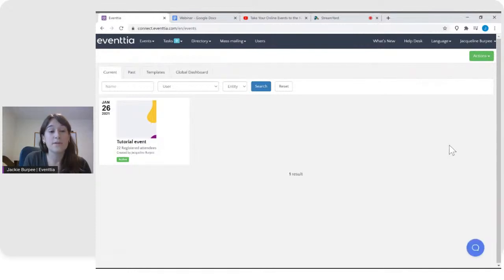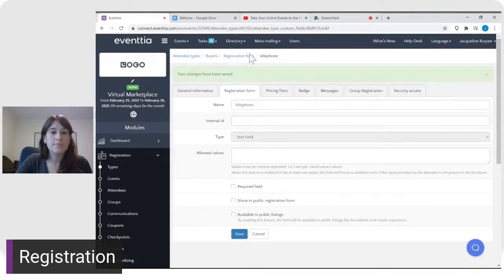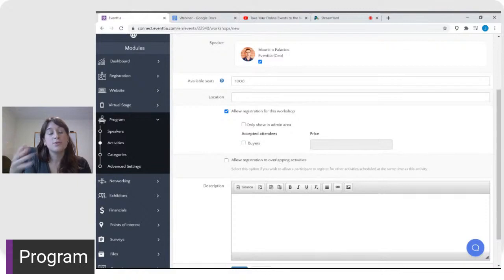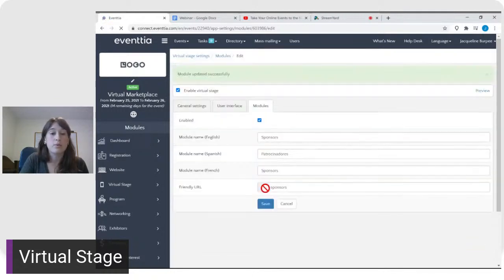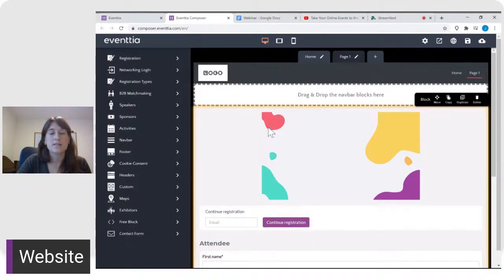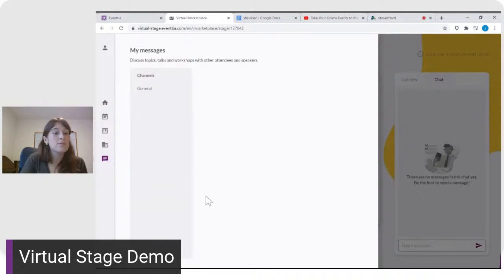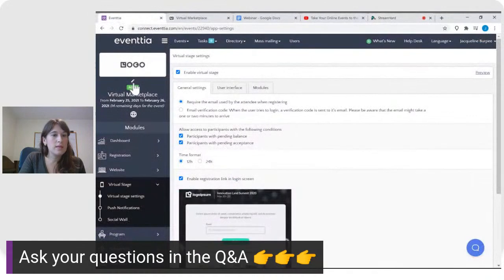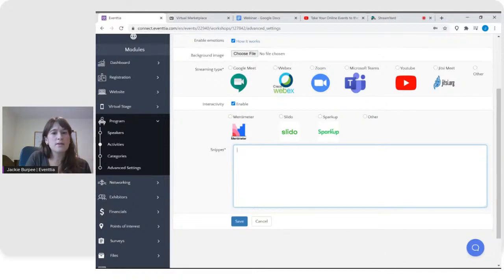Eventtia Webinar: How to Set Up an Online Event in 30 Minutes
Join one of our customer education experts for a demo webinar and Q&A session on how to create an online event with Eventtia. We’ll be walking you through each part of the pre-event lifecycle, showing you how to design powerful and engaging online events with Eventtia.